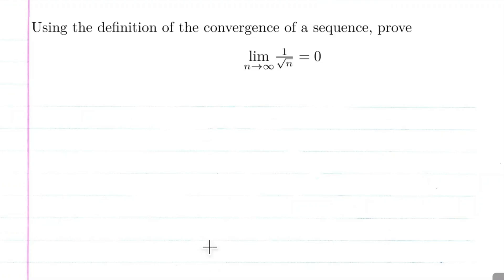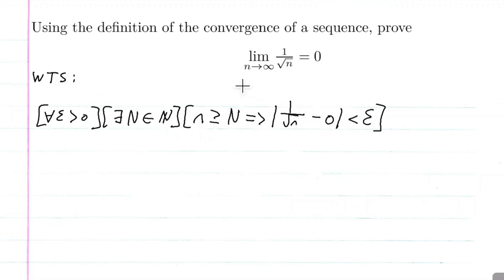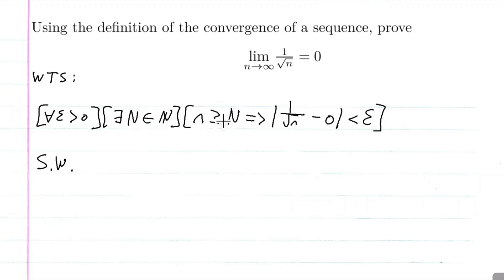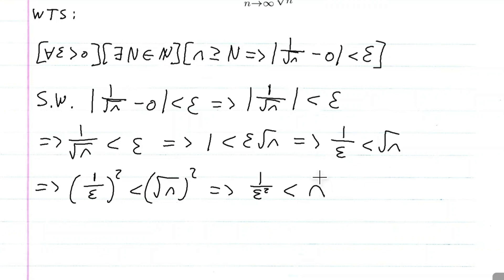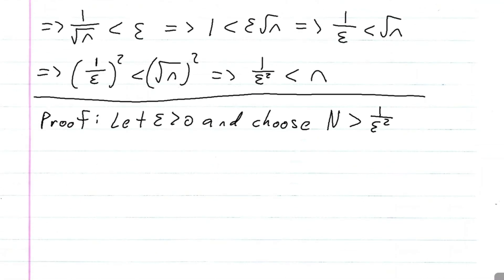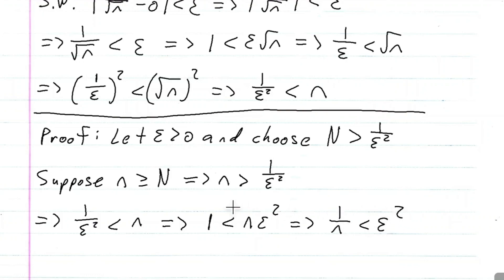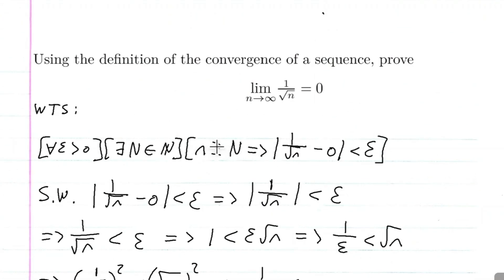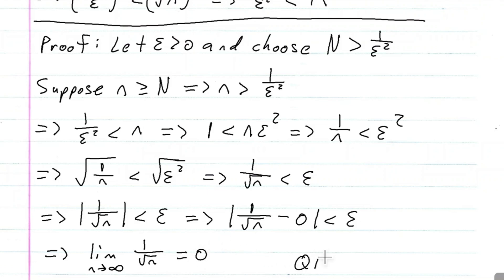Prove that the Limit as n approaches infinity of 1/sqrt{n}=0